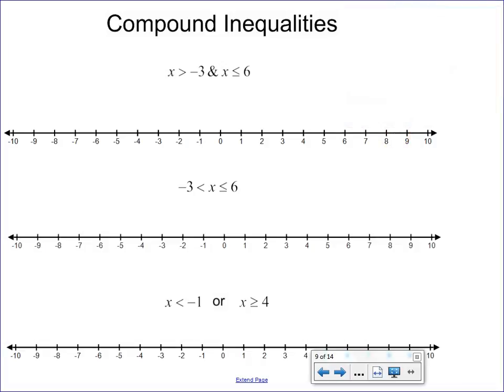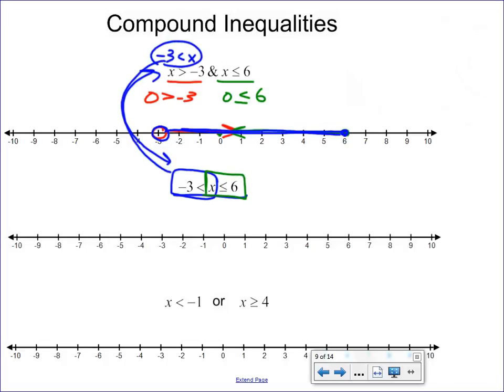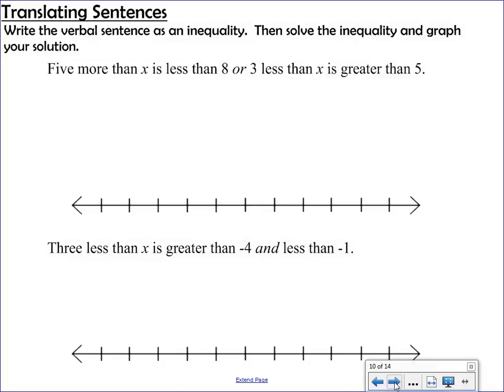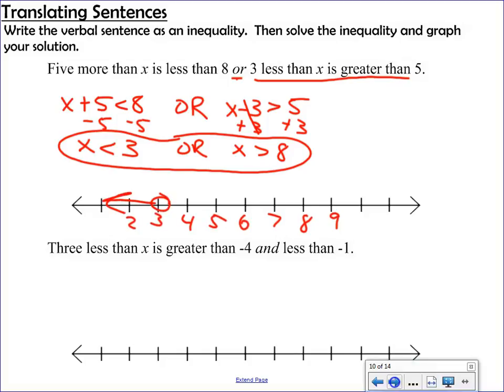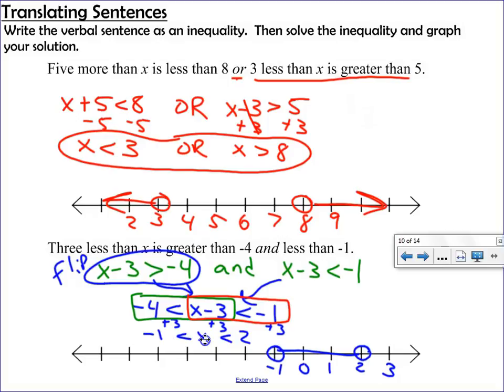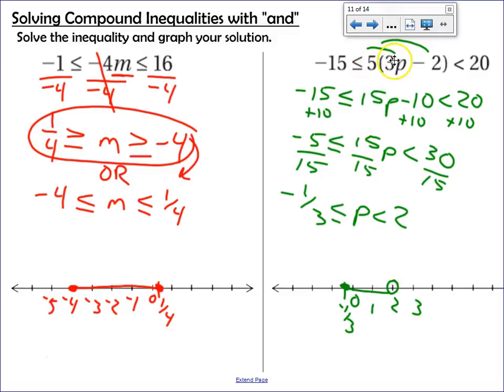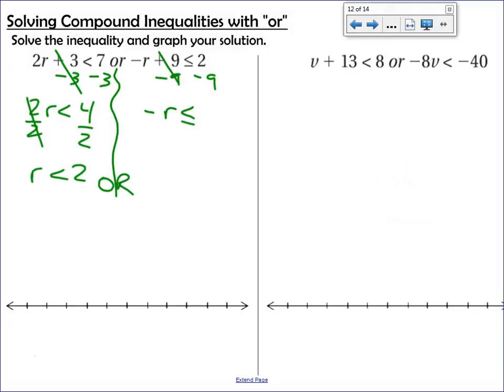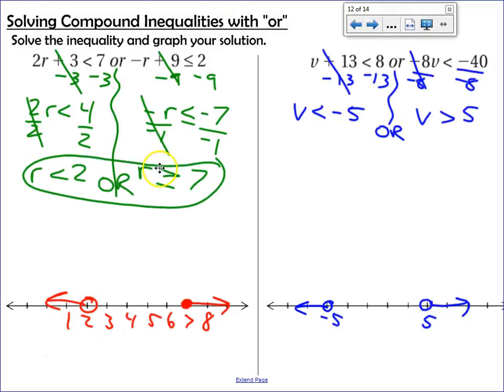Algebra 1 2.6- Solve Inequalities Part b